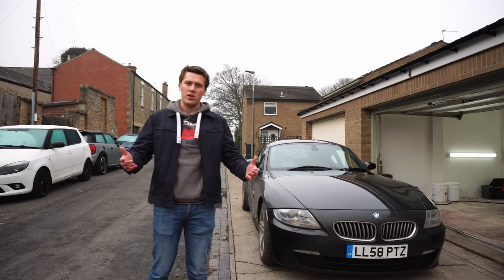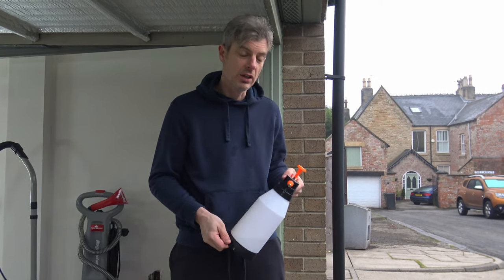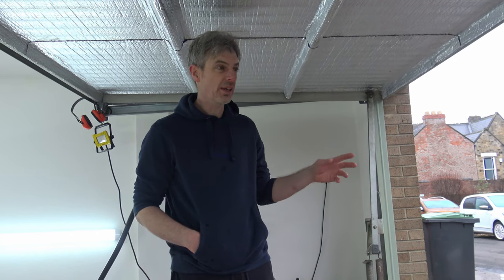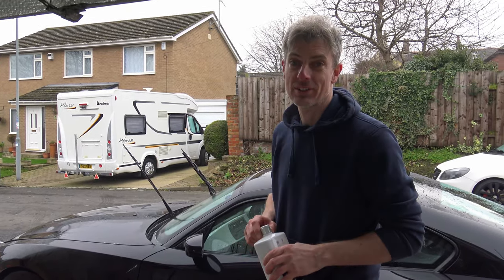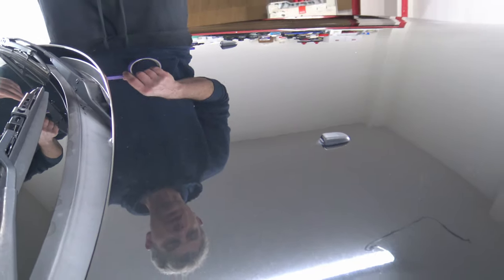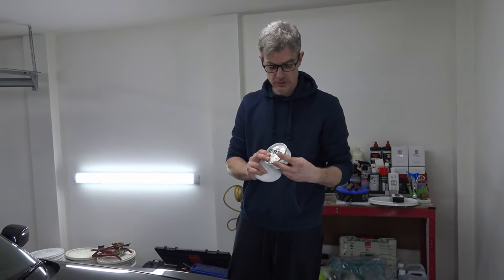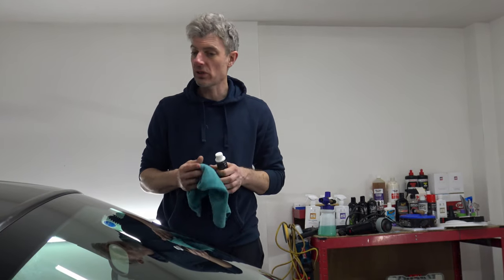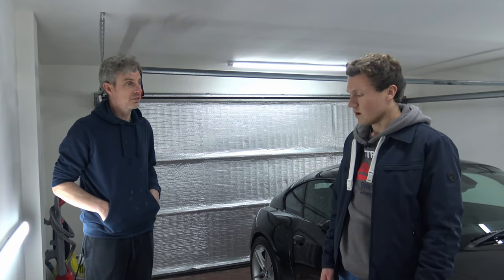Detailing My BMW Z4 | The Best Way To Clean Your Car This Winter | Bishop Auckland Detailing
In this video we head down to meet Richard at Bishop Auckland Detailing to revive the Z4 after several weeks of very harsh weather conditions. Richard has over 20 years experience detailing cars and has now decided to set up as a proper business.

The Z4 was covered in all sorts of mud, salt and general grime and so great care needs to be taken when washing a car in this scenario to preserve the paintwork underneath.

Richard runs through the steps and the various products used to achieve the end result and ensure the paintwork is kept safe throughout the washing process.